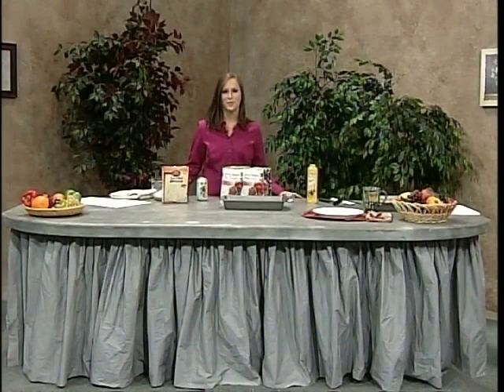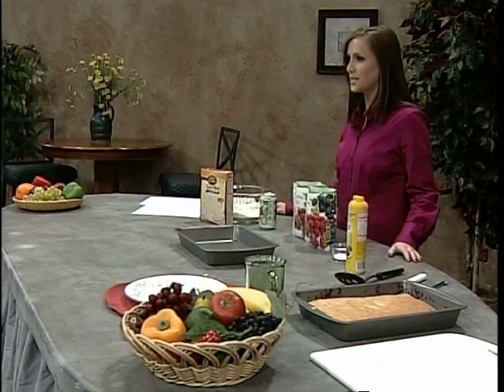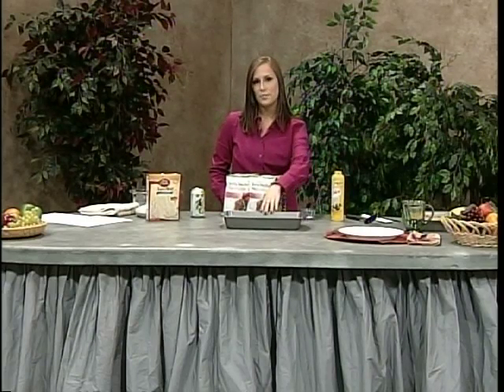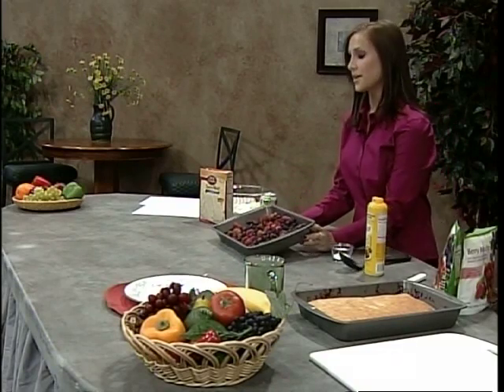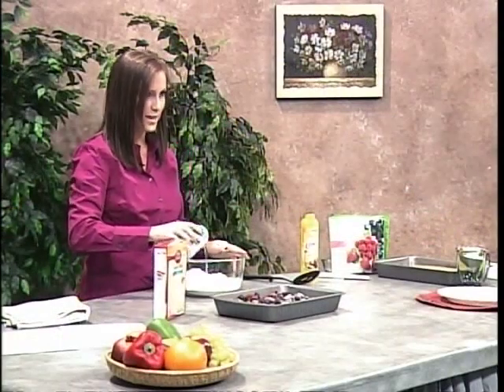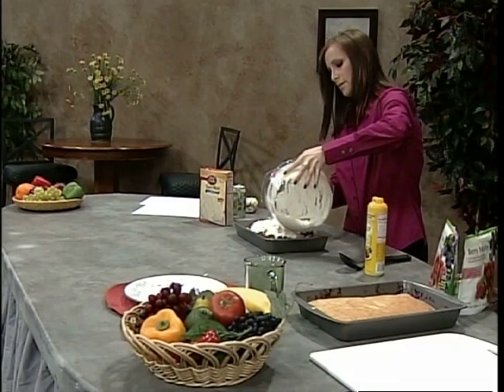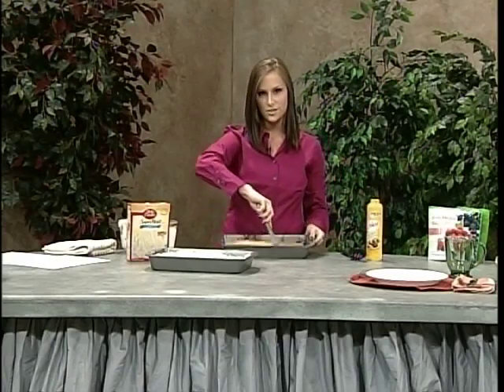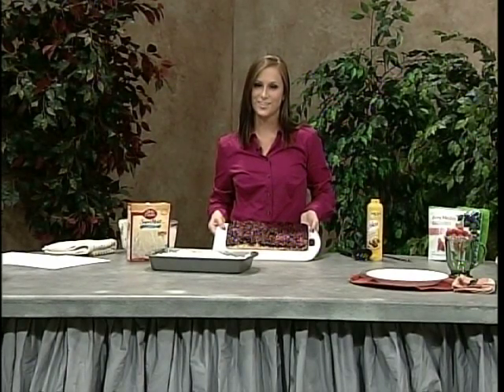Fruit Upside-down Cake for Diabetes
EIU Dietetics graduate student Samantha Strimple, discusses healthy alternative lifestyle choices.